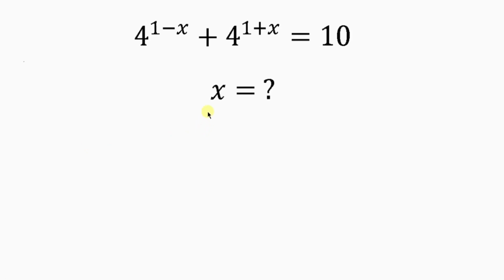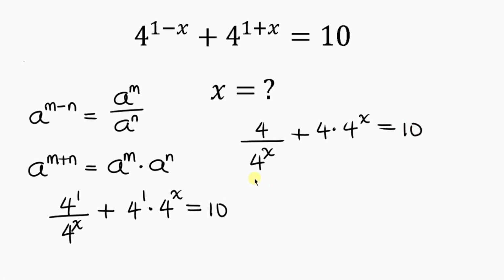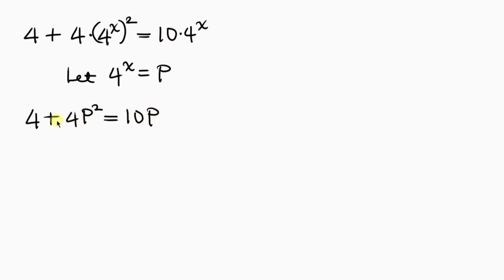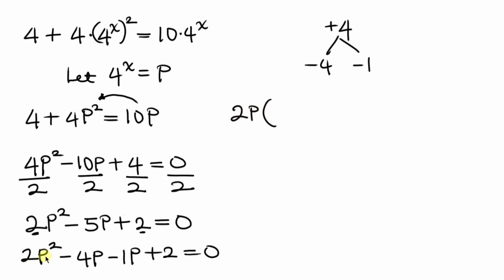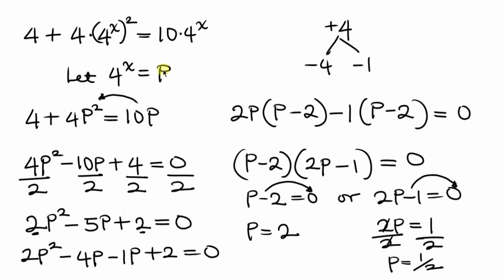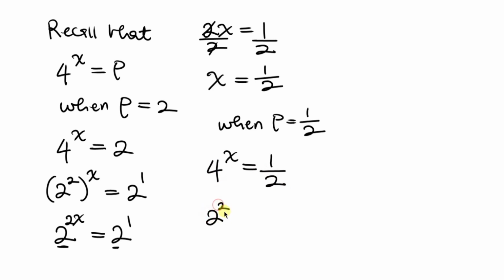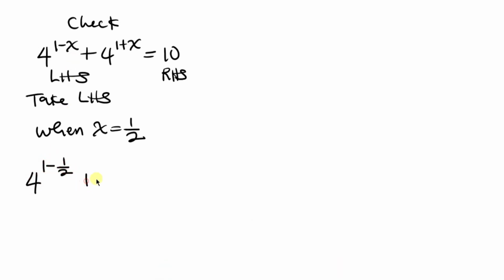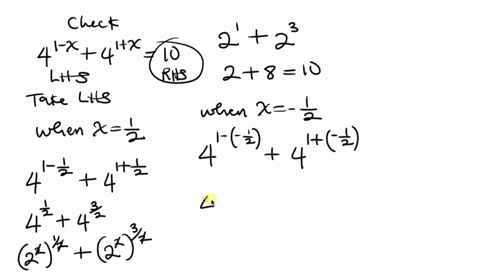A Very Nice Math Olympiad Problem | Evaluate x | You Need To Know This Trick | Exponential Equation